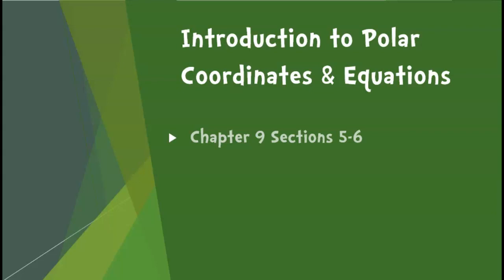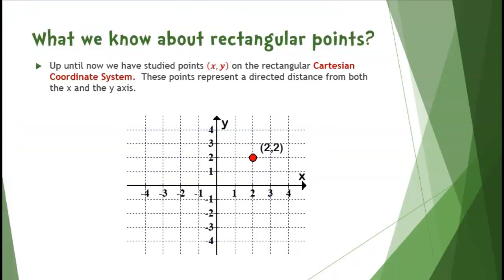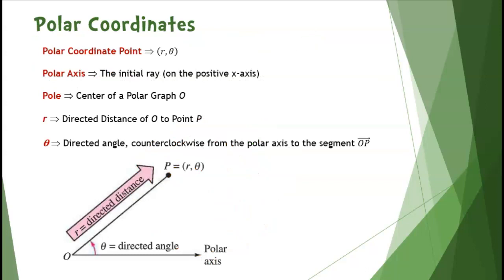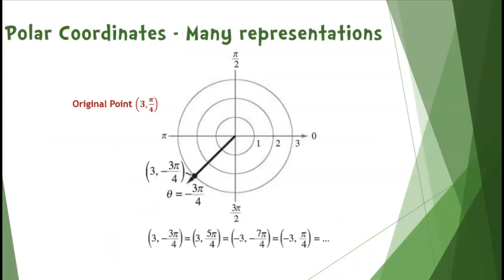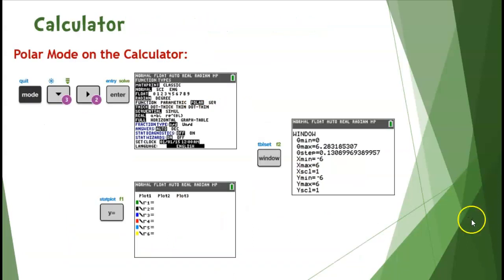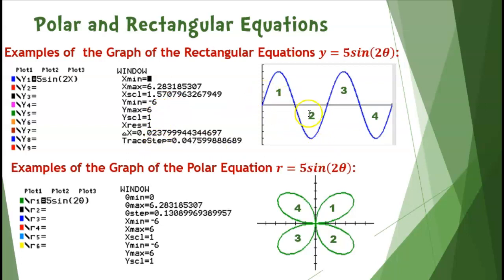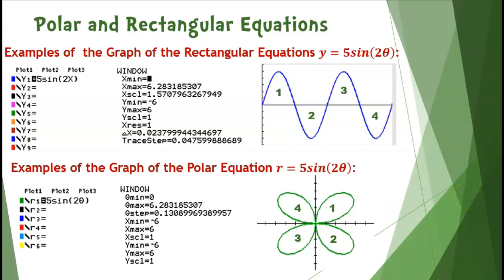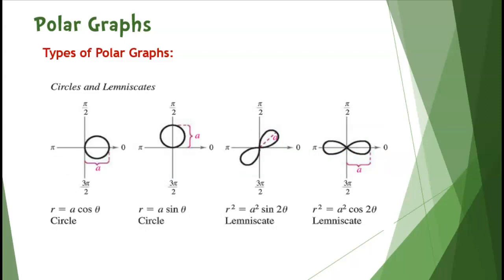Introduction to Polar Points/Equations